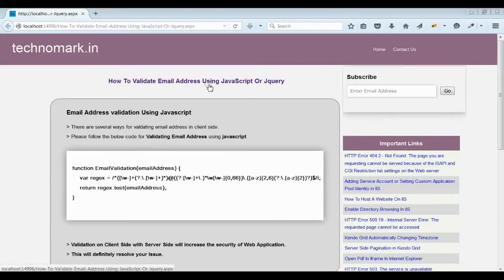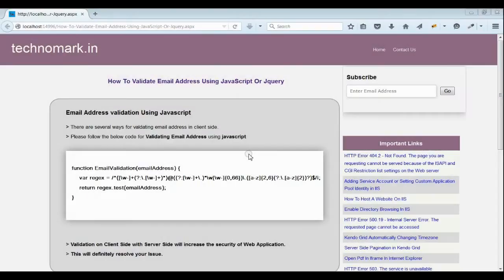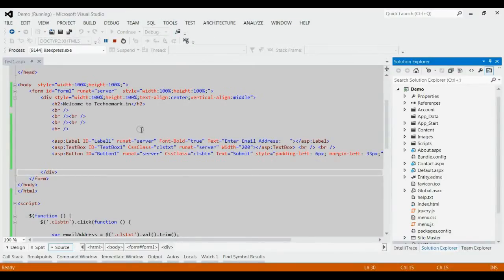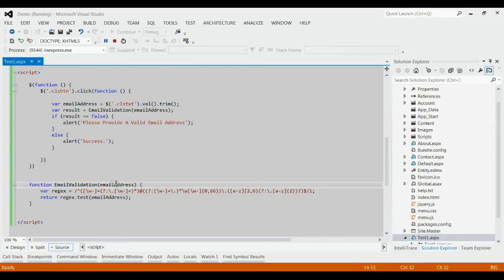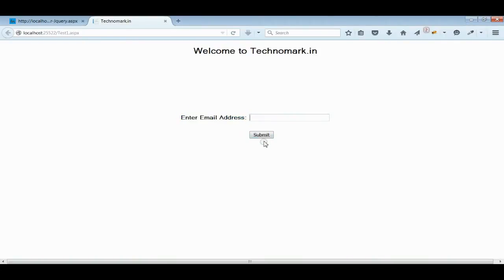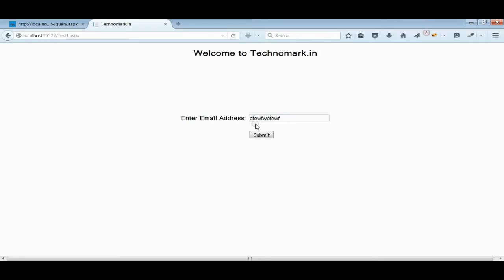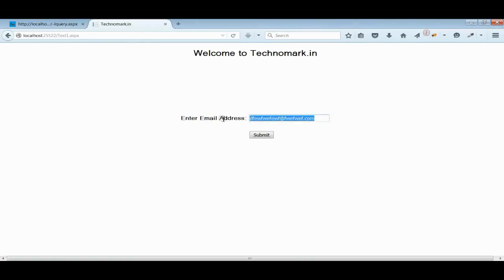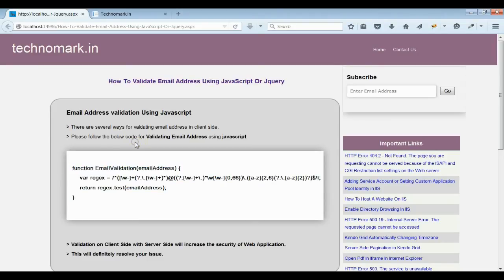How To Validate Email Address Using JavaScript Or Jquery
for more information.